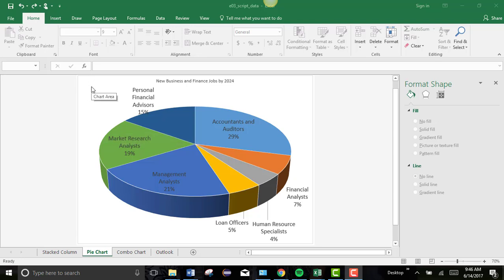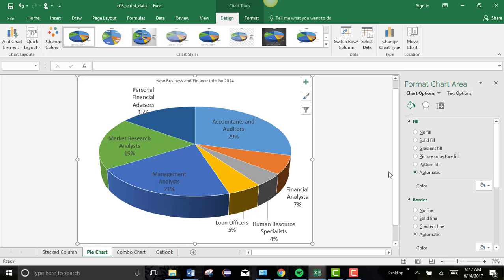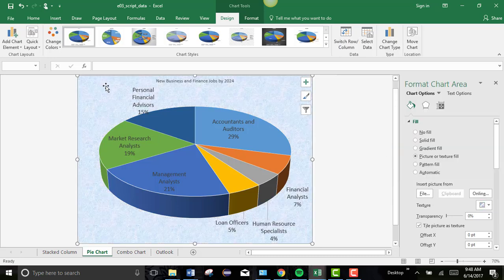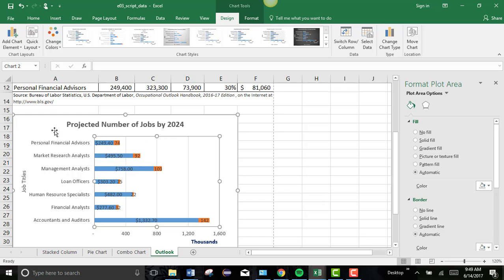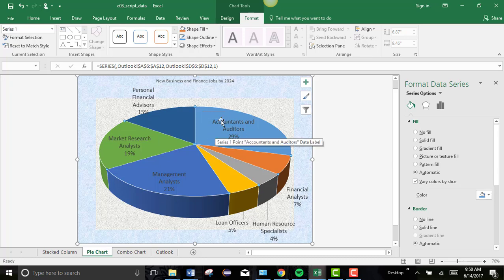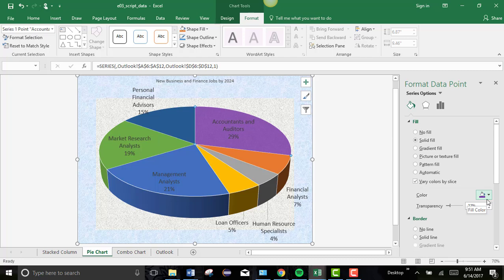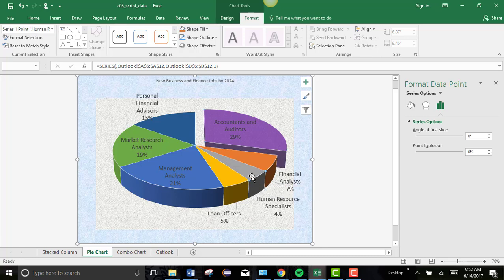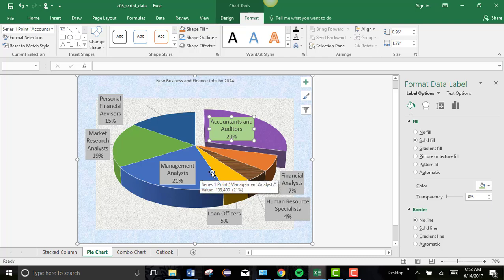Chart Elements Part 2